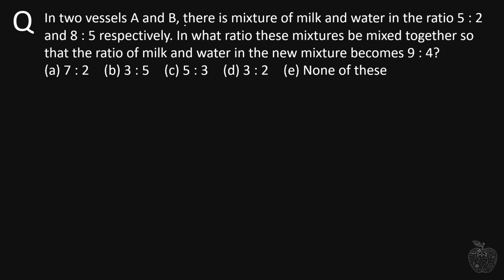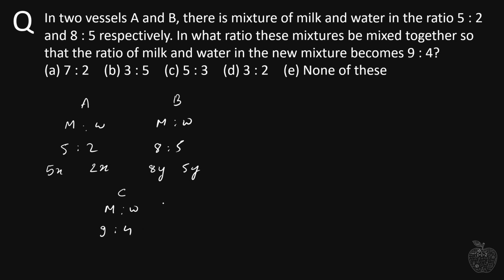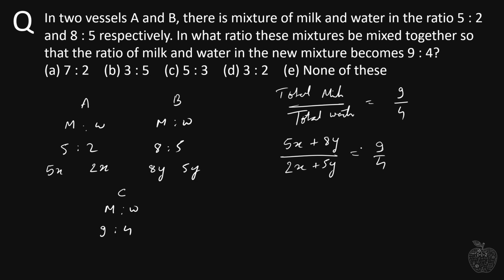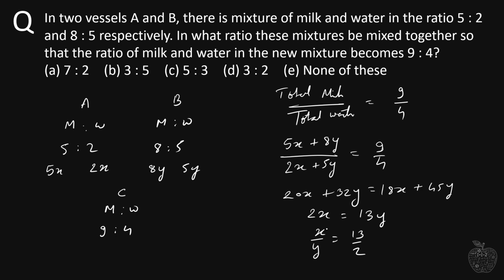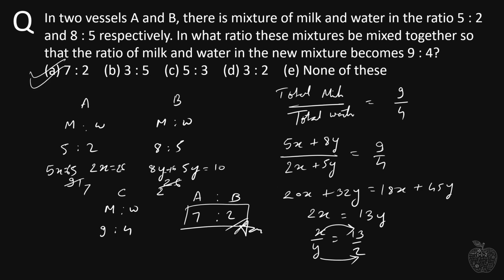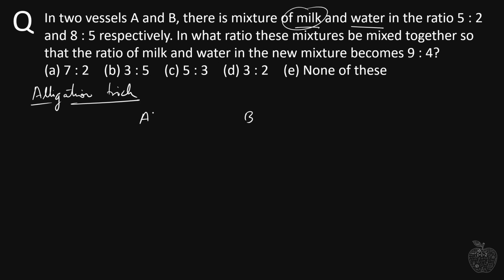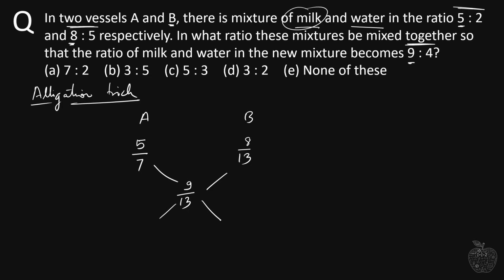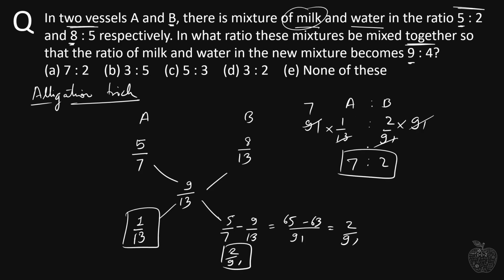In two vessels A and B, there is mixture of milk and water in the ratio 5 : 2 and 8 : 5 respectively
In two vessels A and B, there is mixture of milk and water in the ratio 5 : 2 and 8 : 5 respectively. In what ratio these mixtures be mixed together so that the ratio of milk and water in the new mixture becomes 9 : 4?